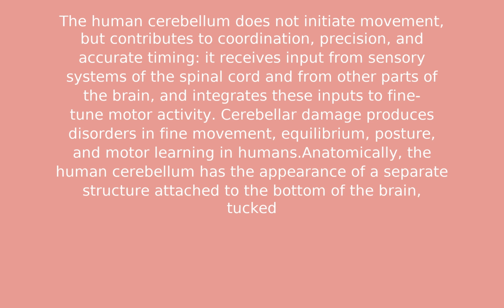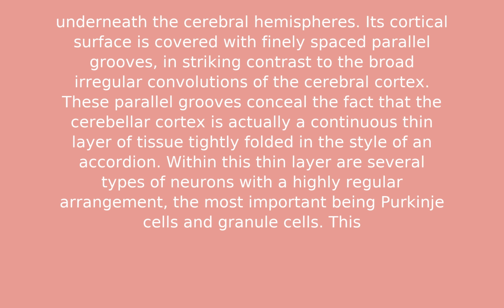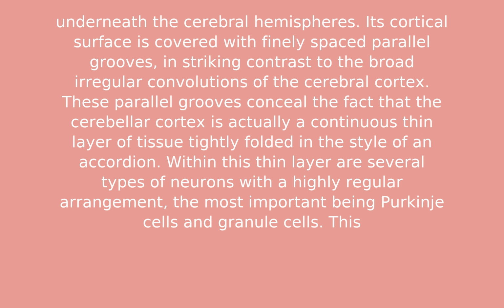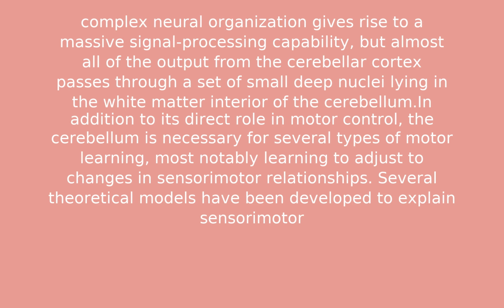archicerebellum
Test Description